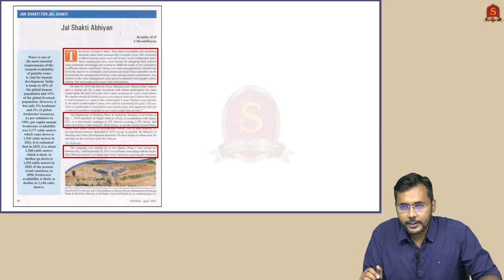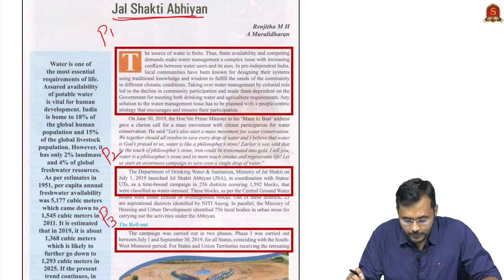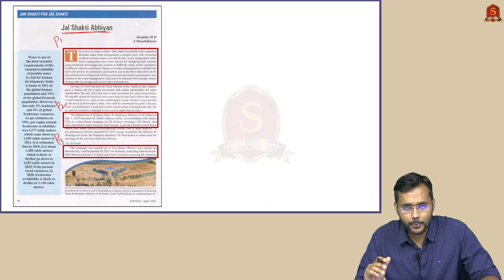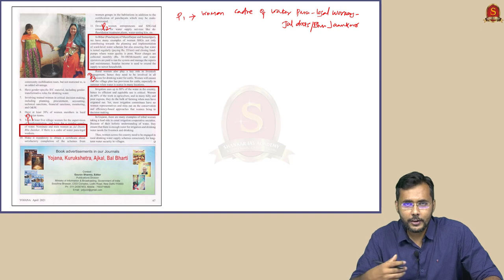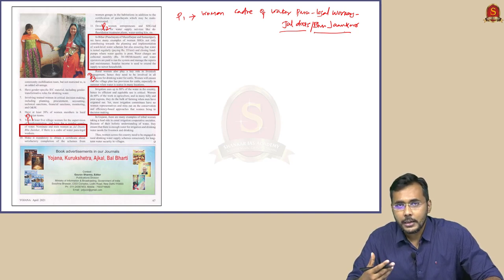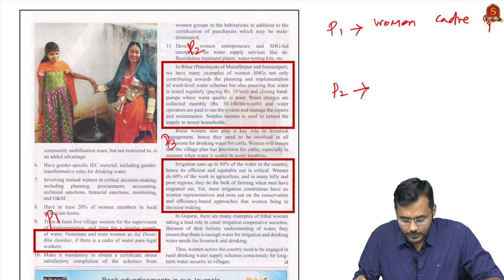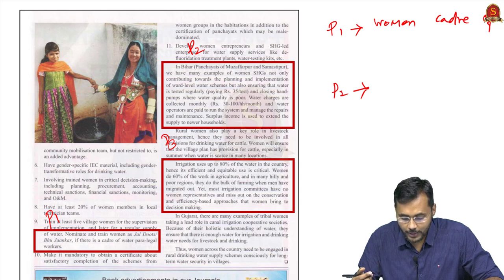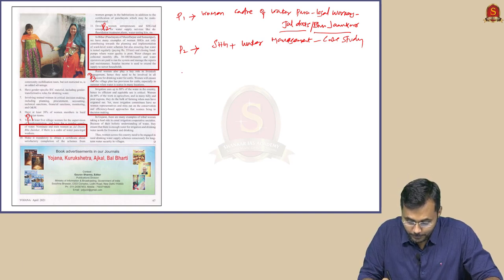Yojana Simplified || April 2021 - Part 3 || Mr. Arunkumar D. || Shankar IAS Academy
This video is Part 3 of the April 2021 Yojana of Yojana Simplified programme of Shankar IAS Academy.

We at Shankar IAS Academy have received numerous requests through comments and through other means to start video classes on Yojana Monthly magazine. So to cater to the demands of the UPSC exam and our beloved aspirants, we are bringing you an exclusive YouTube programme called as ‘Yojana Simplified’. We understand that many viewers are desperately looking for simplified video versions of Yojana on YouTube. Therefore, we have come up with the ‘Yojana Simplified’ program.
We are starting with April 2021 Yojana. The first part is already available on YouTube.

Yojana is a development monthly published by the Union Ministry of Information and Broadcasting of the Government of India. It has been published since 1957. It is a theme-based journal that provides articles authored by reputed experts and civil servants on socio-economic issues in the broader framework of government policies. Therefore, this monthly magazine becomes very important for UPSC Civil Services Examination. It becomes very relevant both in terms of Prelims and Mains. Many points could be taken from the magazine for mains preparation.
However, there is a big challenge when it comes to the actual use of Yojana in the preparation. Some aspirants feel that it is difficult to read and understand, many say that they are actually buying the monthly yojana but are not reading them after the purchase. Some say that they really don’t know how to read Yojana. Some say that they feel difficulty in taking exam-relevant points from Yojana. Some also have a doubt about how Yojana could be used for exam preparation. Therefore, we usually receive numerous requests to provide guidance on Yojana, to simplify it for exam preparation. Now, we at Shankar IAS Academy will start catering to this need of the viewers straight away from tomorrow. Yojana of a particular month will be analyzed in parts in the best interest of the aspirants.
We request the aspirants and viewers to share this information with those who are in need of these Yojana Simplified videos.